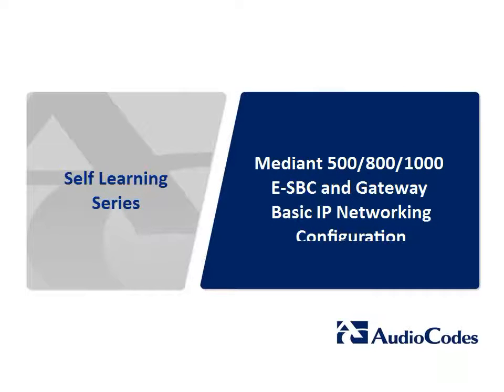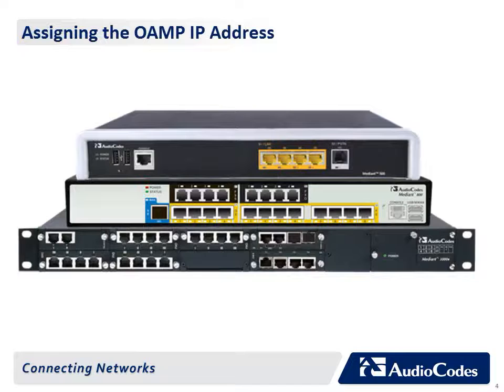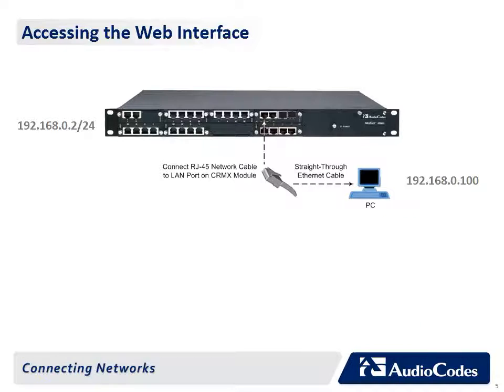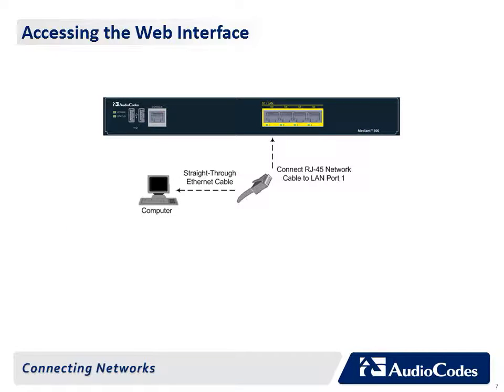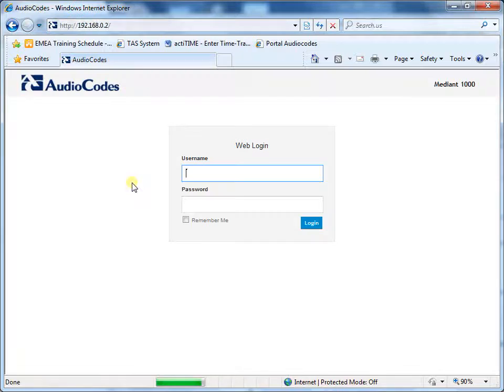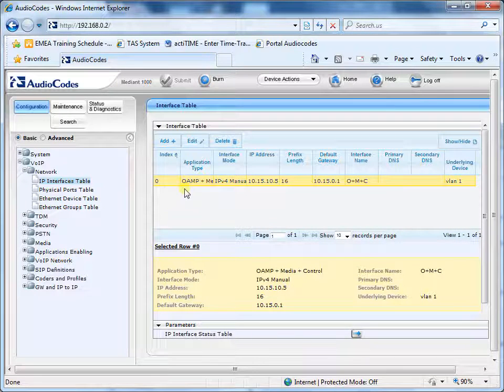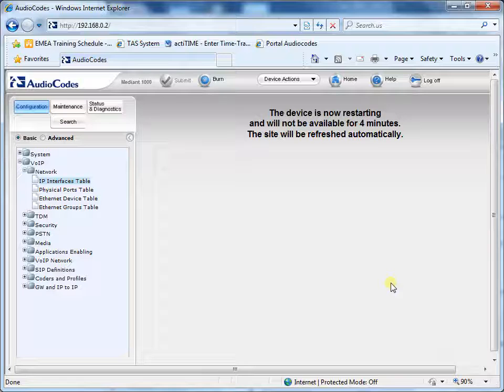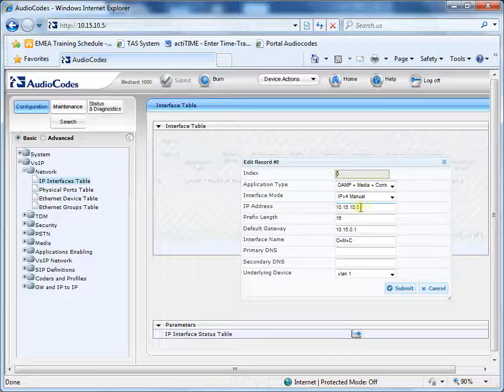Mediant 500, Mediant 800 and Mediant 1000 E-SBCs Basic IP Networking Configuration - Version 6.8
Basic Networking Parameters configuration is among the basic necessities for the operation of an IP device. This short video clip will show you in a very easy and comprehensive mode how to configure the IP address, the Netmask and the Default Gateways address on the Mediant 500, on the Mediant 800B and on the Mediant 1000B devices.